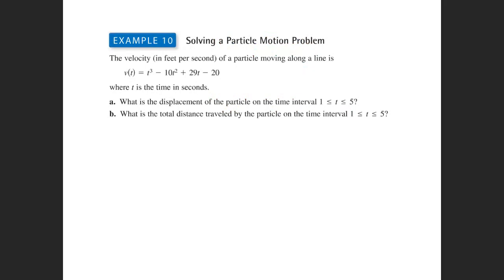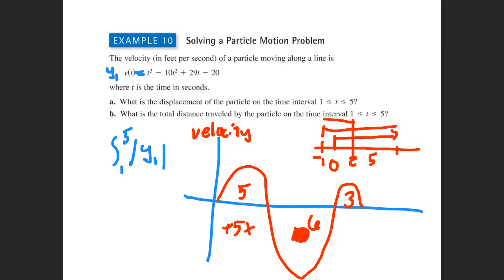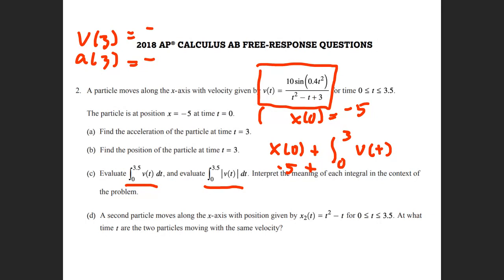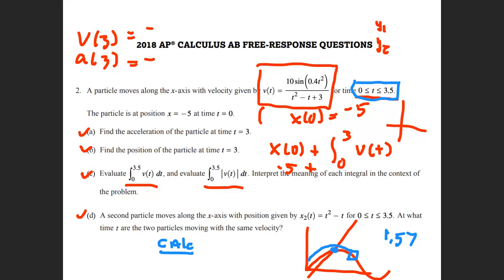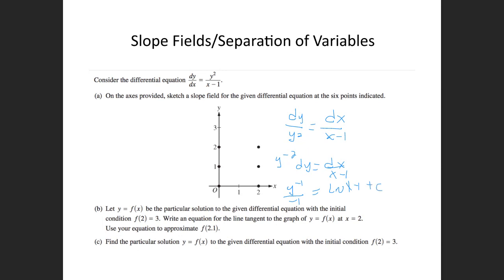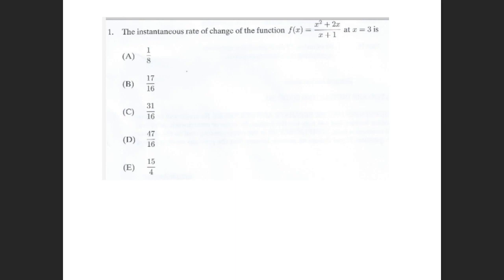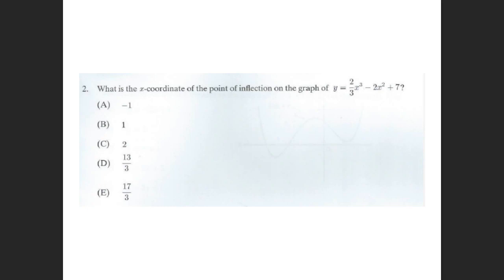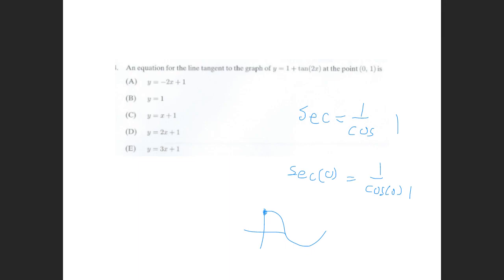AP Calculus AB S2 : live recording 13